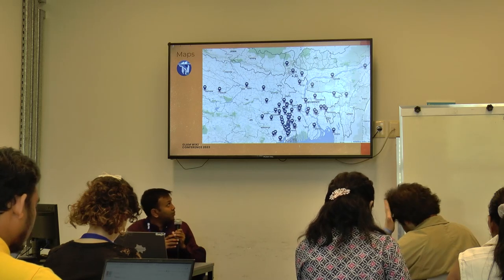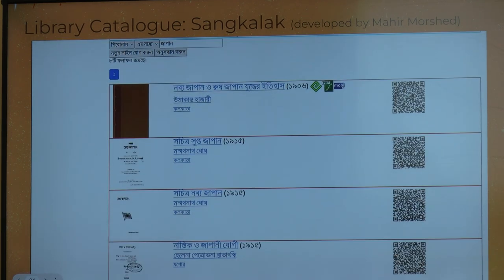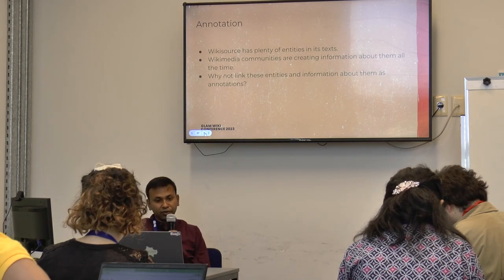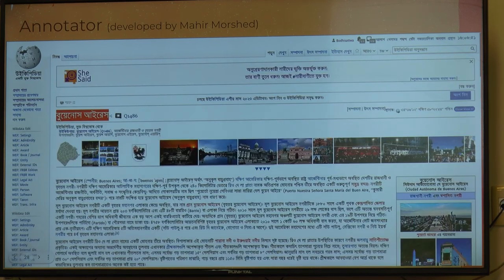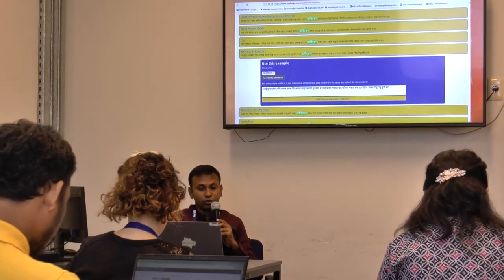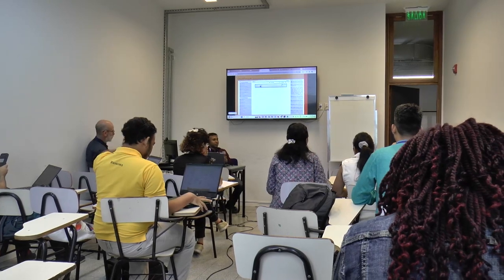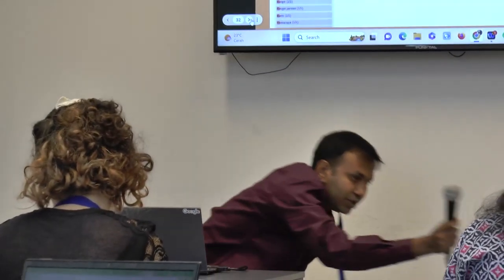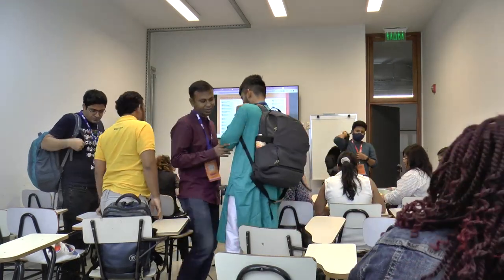Wikisource and Wikidata: when two cool kids play together!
Bodhisattwa Mandal (West Bengal Wikimedians User Group)
17/11/2023